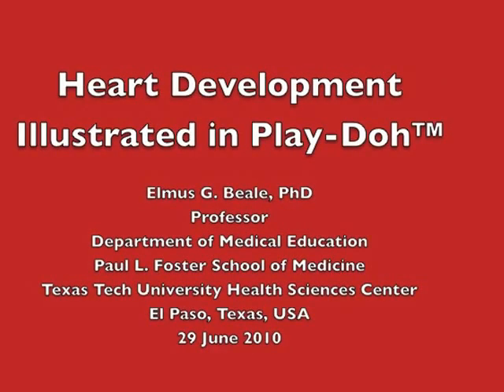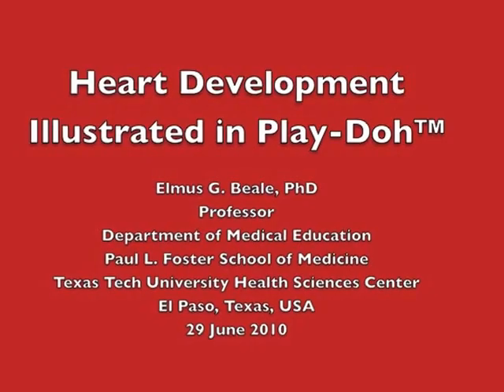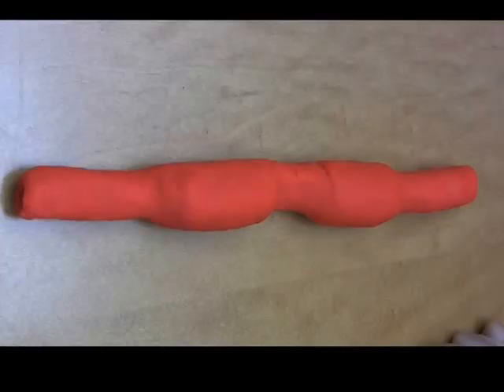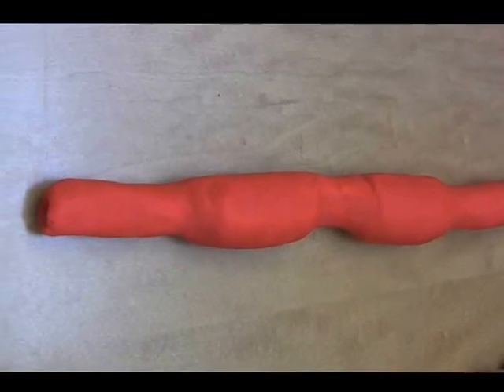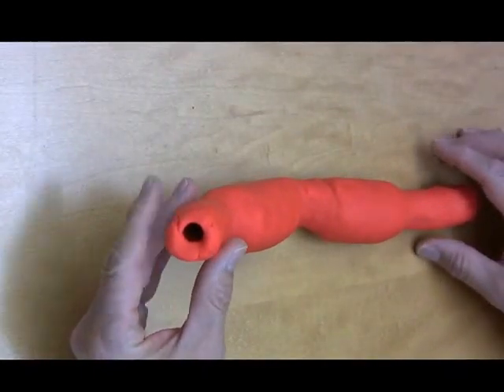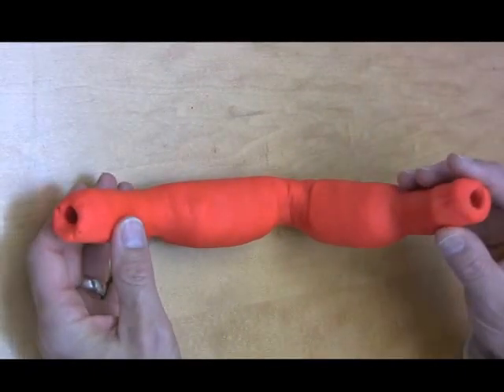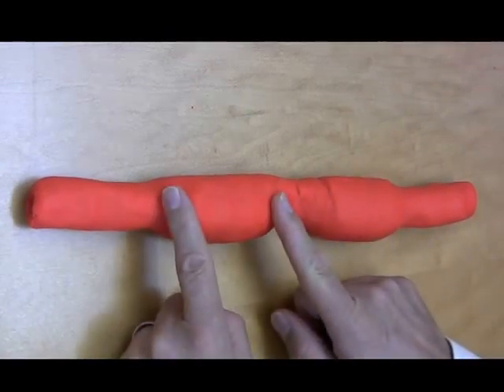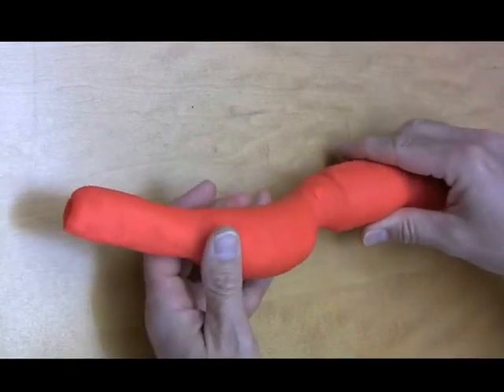Heart Develop in Play Doh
Abstract:
Play-Doh is used to sequentially illustrate: 1) folding of the heart tube into a primitive heart; 2) septation of the primitive ventricles and outflow tract by the truncoconal septum; and 3) septation of the primitive atrium by septum primum and septum secundum. This 3 minute 46 second MPEG-4 video is suitable for teaching and reviewing embryology of the heart in several contexts that includes, but is not limited to, lectures, online study materials, webcasts and video podcasts. It is effective when used in conjunction with any good embryology text. Students report that Play-Doh videos help them learn embryology.

Citation: Beale E. Embryonic heart development in Play-Doh. MedEdPORTAL Publications. 2010;6:8300.